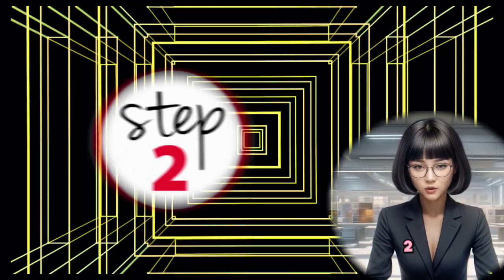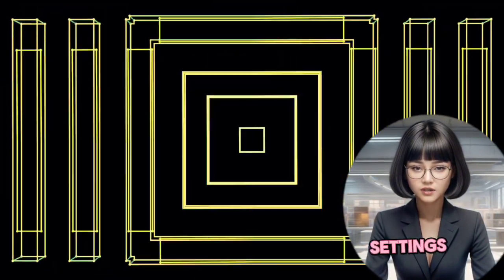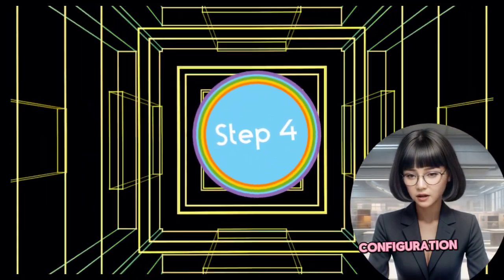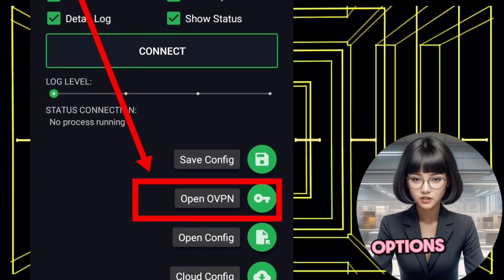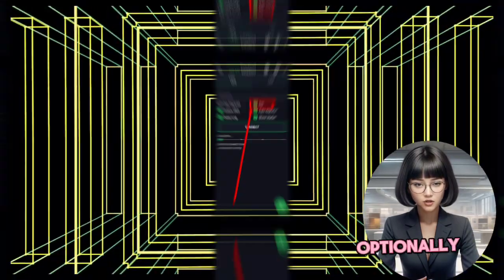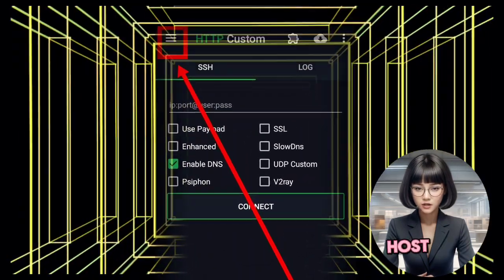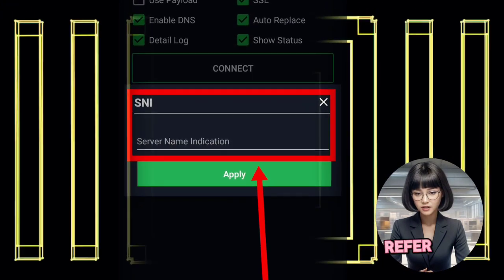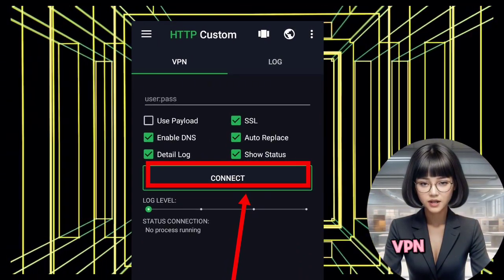OpenVPN Server with HTTP Custom Configurations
In this video, we'll guide you through the process of setting up an OpenVPN server with HTTP custom configurations. If you haven't already, make sure to check out our previous video on creating an OpenVPN server account for a seamless experience.

Step-by-step, we'll walk you through:
1. Downloading and installing the HTTP custom app from the Play Store.
2. Accessing VPN settings within the app.
3. Importing the OpenVPN configuration file of your choice.
4. Optionally enabling and setting an SNI host for enhanced security.
5. Finally, connecting to the VPN.

If you're new to SNI hosts, don't worry! We've included a link in the video description for more information.

1. Introduction: 0:00
   - Welcome to the tutorial and brief overview of what will be covered.

2. Download HTTP Custom: 0:20
   - Step-by-step guide on where and how to download the HTTP Custom app.

3. Launch HTTP Custom: 0:32
   - Quick demonstration on launching the HTTP Custom app for the first time.

4. Access VPN Settings: 0:41
   - Navigate through the app to find and access the VPN settings.

5. Import OpenVPN Configuration File: 0:53
   - Detailed instructions on importing the OpenVPN configuration file into HTTP Custom.

6. Enable SNI Host: 1:15
   - How to enable the SNI Host option in the settings.

7. Set SNI Host: 1:23
   - Guide on setting up the SNI Host with the correct parameters.

8. Connect VPN: 1:43
   - Final steps to successfully connect to the VPN using the HTTP Custom app.